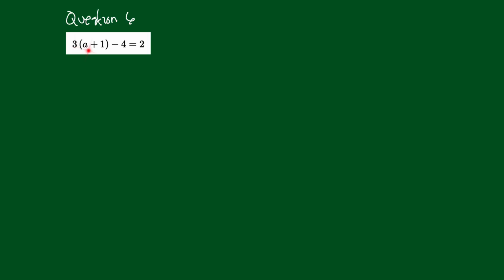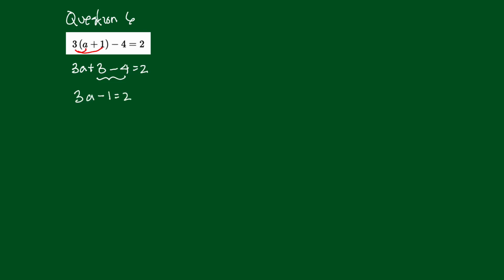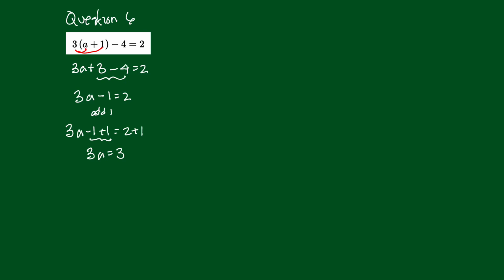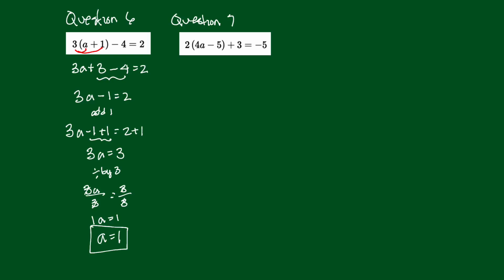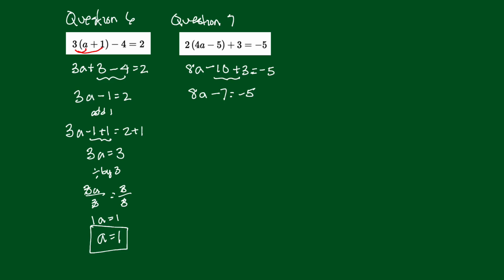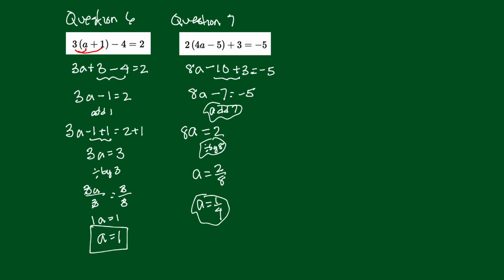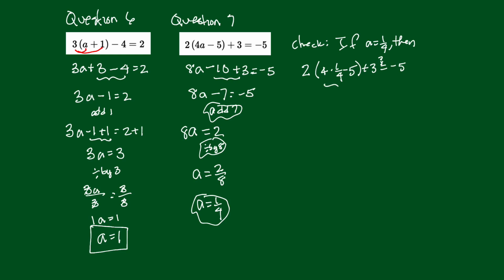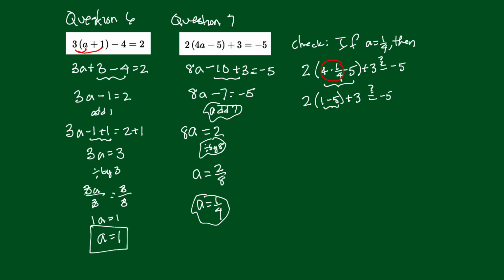14 HW 05 Questions 6-7